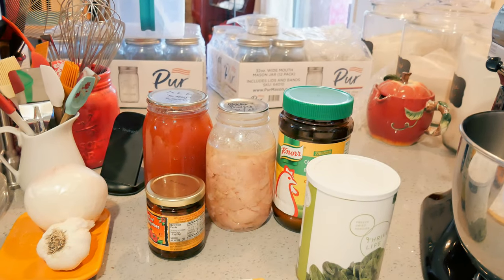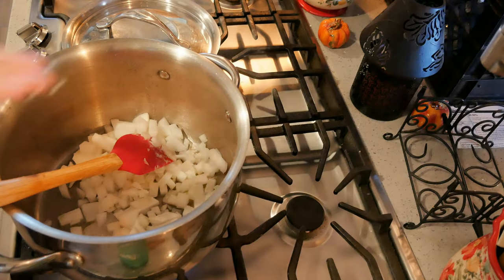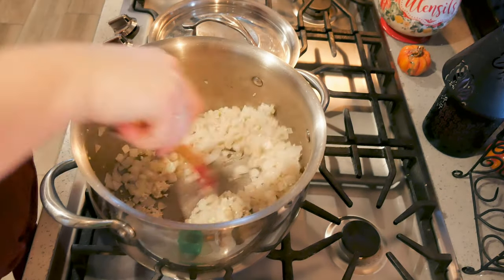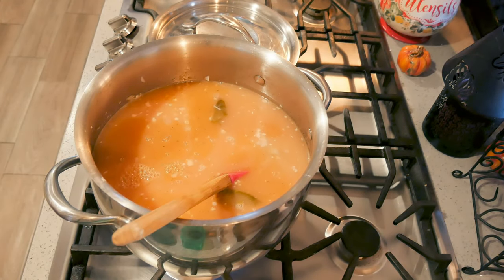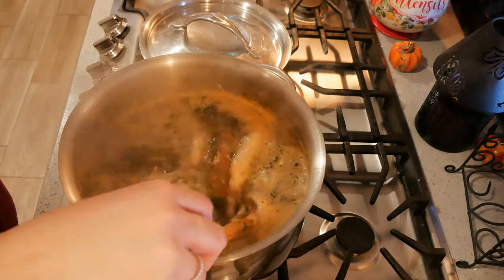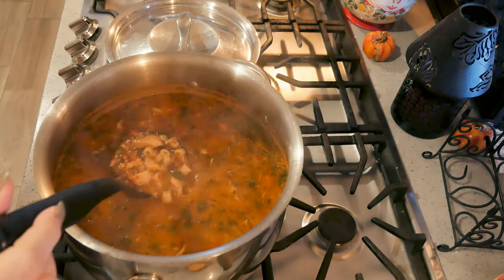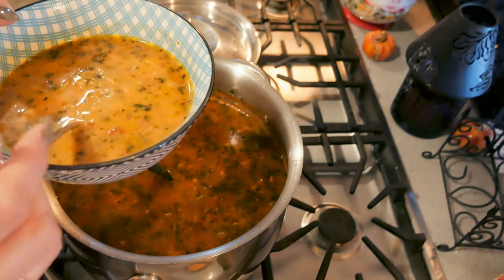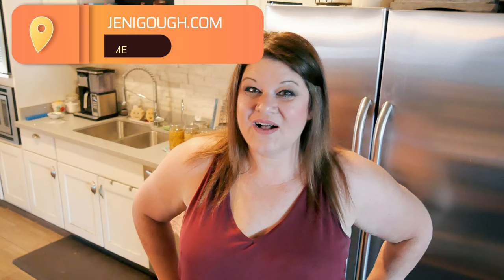SOUPtember // Tuscn Chicken Soup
SOUPtember // Tuscan Chicken Soup

These channels are also participating in the collab.